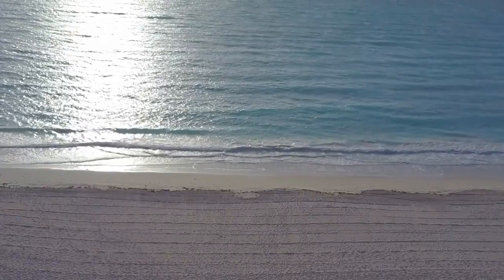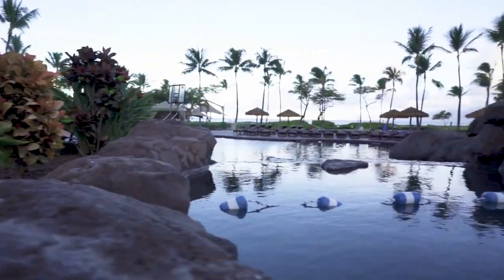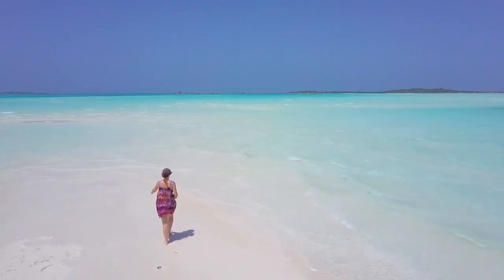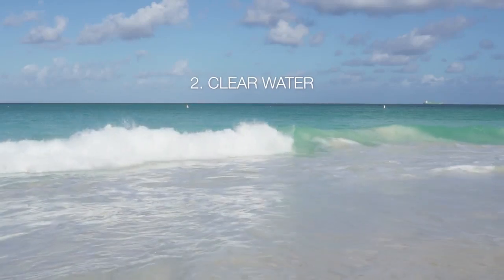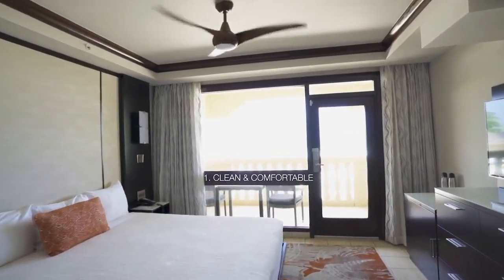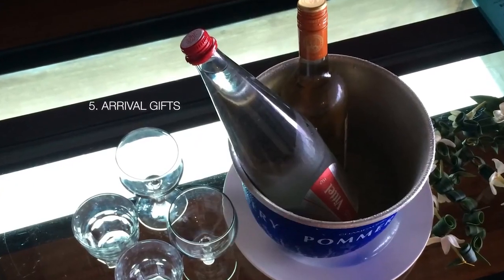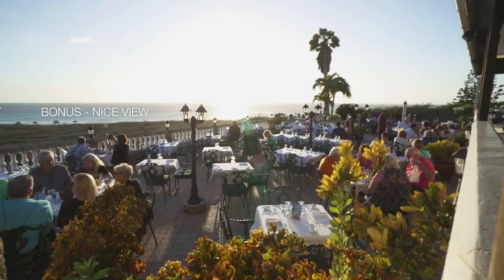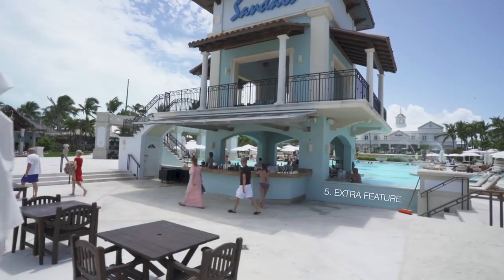How do I rate Hotels and Resorts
Hi everyone, in this video I will be sharing my rating system on hotels and resorts. I have created categories and ordered them and what I find are the most important aspects when choosing a hotel

Thank you very much for watching guys! ❤️